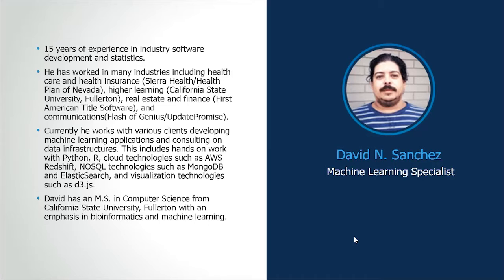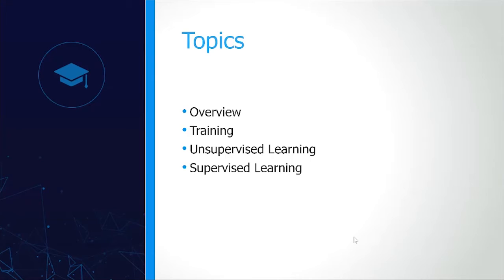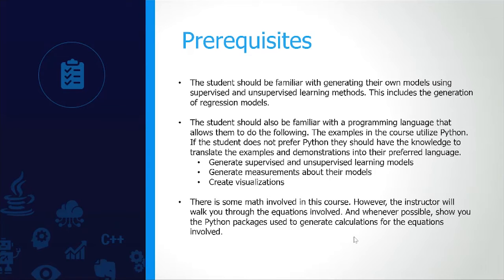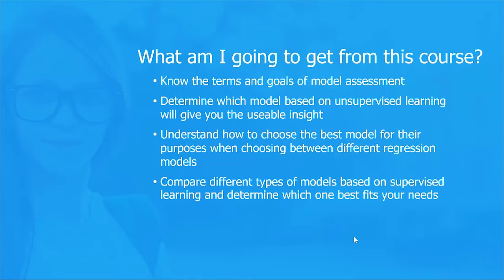Model Assessment - Machine Learning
This course will cover the model assessment of unsupervised and supervised learning models. You will start with the basics and learn terms pertaining to model assessment. Model validation and assessment during training will be covered. In addition assessing and evaluating unsupervised learning model methods will be taught. Finally, you learn different metrics for determining if you have a winning supervised learning model.

Furthermore, all the methods and metrics discussed in this course are accompanied by demonstrations using Python 3 and easy to execute Jupyter notebooks.